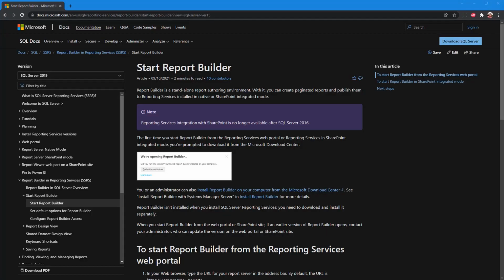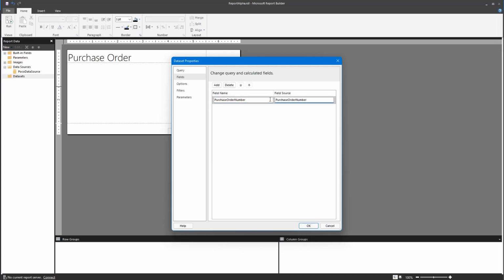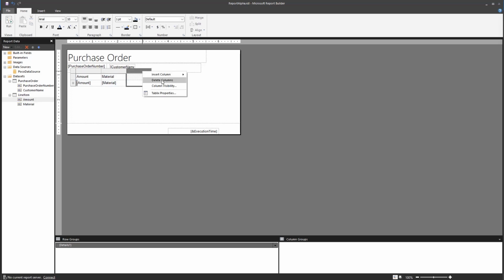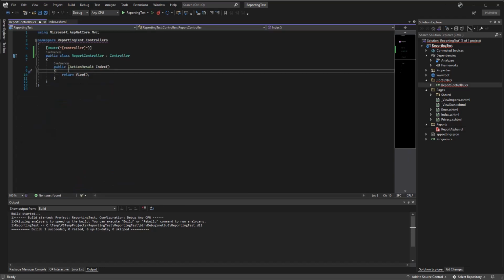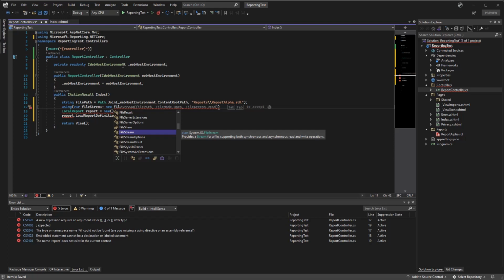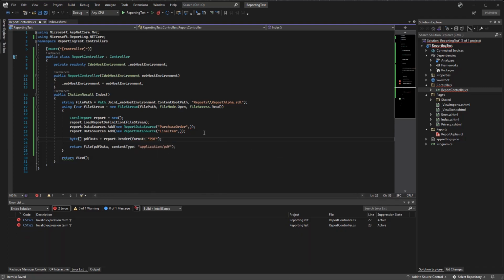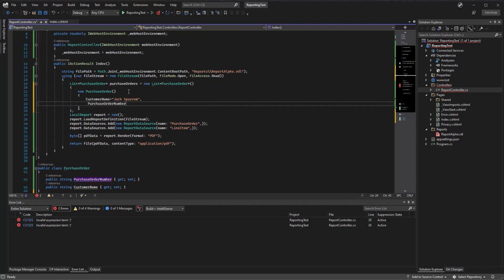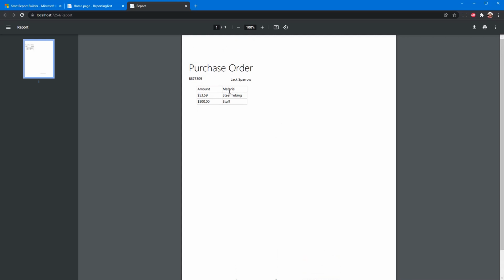Microsoft Report Builder with POCOs from ASP.NET Core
Using Microsoft Report Builder to generate PDF's from C# or VB.NET using plain ole CLR objects (POCOs).

While most tutorials demontrate how to wire up Report Builder to SSRS, sharepoint, or directly to Sql Server, I wanted to show how easily you can build a report, and write c# to fill the report with data and generate a pdf inside of an ASP.NET Core web application.